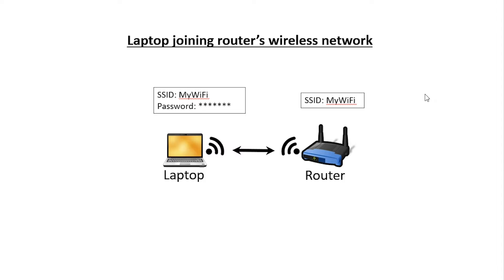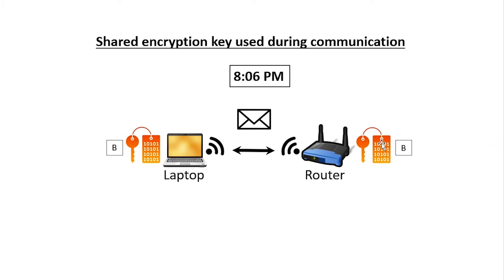How Router Encryption Works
In this video, I detail how your router encrypts its wireless traffic when communicating with devices in your network.

0:00 Introduction
0:54 What communications router encryption protects
2:21 When router encryption is established between a router and a device
3:30 How encryption keys are established
5:25 How encryption keys are determined for multiple domains
6:05 How encryption keys are rotated
8:17 Other things to consider with router encryption
10:02 Conclusion

What does router encryption protect?
The important thing to understand about router encryption is the scope of its protection.

Router encryption protects WiFi (wireless) communications between a device and a router. If a device has a wired connection to a router, router encryption is not used. This is because wired connections have less risk of being hacked.

With WiFi communications, data is being sent through the air, which gives anyone the opportunity to listen in and capture this data. If your router didn’t encrypt these communications, anyone would be able to listen in on your communications with your router.

How router encryption is established
When you join a device to a router’s wireless network, you usually have to provide a password to get access to the network.

Upon correctly providing the password for the WiFi network, your device is viewed as a trusted device by the router. After all, only trusted users and devices should have the password for the WiFi network.

When devices are joined to the router’s WiFi network, the two devices will establish an encryption key to use for their communications. An encryption key is basically a decoder ring that’s used to scramble the communications that are sent over the air between the router and the device. Due to the fact that both devices have the decoder ring, they can scramble and unscramble the messages so they can read and respond to them.

Other devices will be unable to understand the communications sent between the devices over WiFi because they don’t have the required decoder ring.

Each device that connects to the router’s WiFi network will use a different decoder ring pair with the router to ensure that the device’s communications with the router can’t be snooped on by the other devices on the router’s network.

On top of that (depending upon the encryption method being used by the router), the device and router will periodically rotate their decoder ring. In other words, after a set period of time, the router and device will change the encryption keys they’re using. That way, if a hacker somehow gets a hold of the encryption key that the router and device are using, they’ll only be able to read the messages between the two devices for a short period of time.

I’m simplifying things here, but these are the basic concepts behind router encryption.

Conclusion
You can also check out the blog post I linked to above for more information.